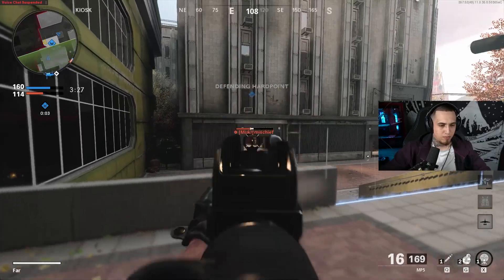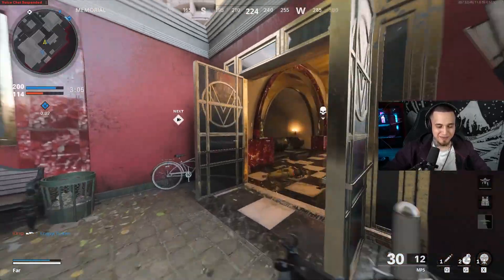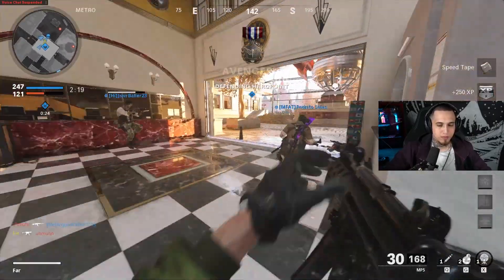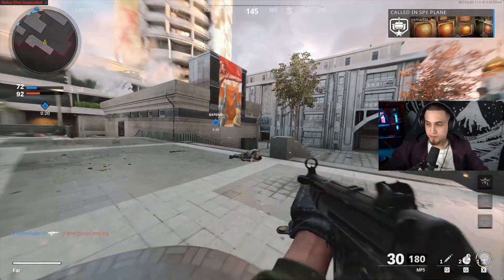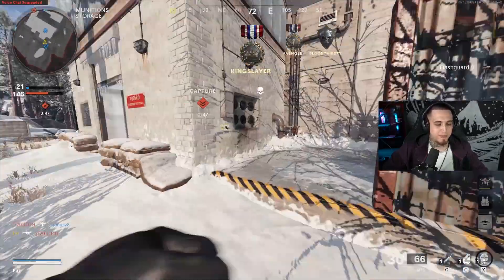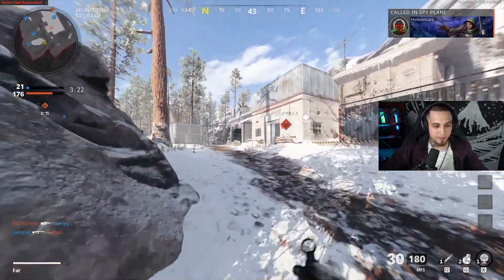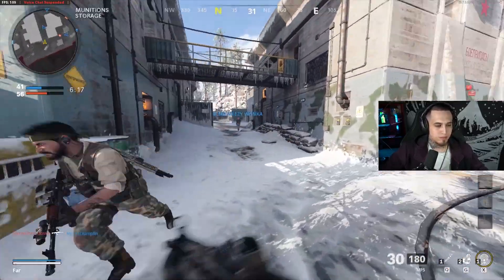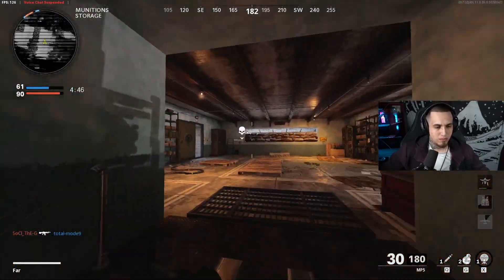We did a test to see how broken the MP5 really is..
Link to my channel where ill be uploading playthroughs and variety
My first cyberpunk video will be posted a few hours after this video is posted

Make sure to drop a sub and a like if you appreciate the content!
I hope you guys enjoy my first uploads on this channel!